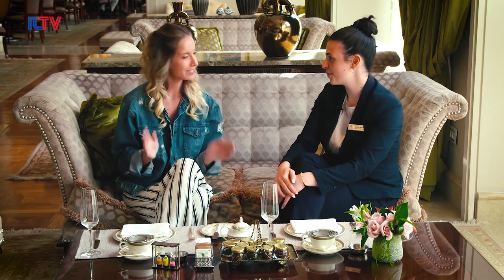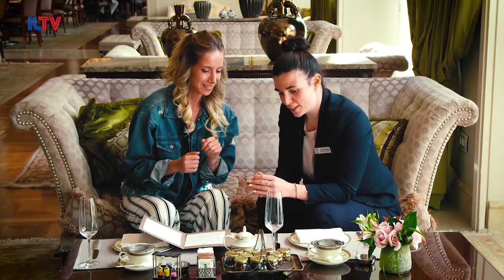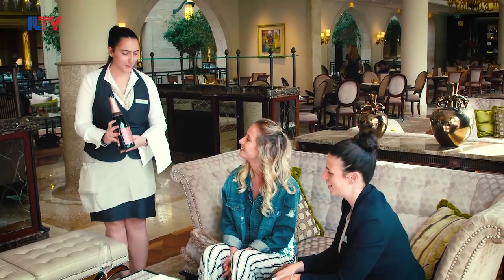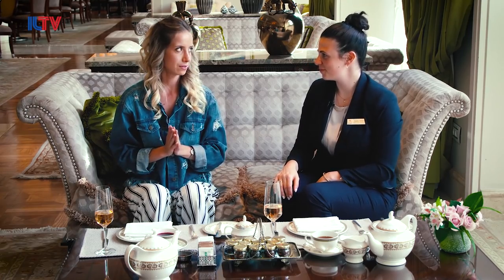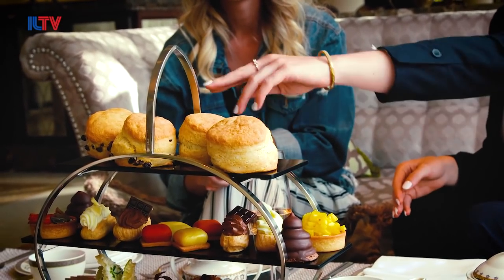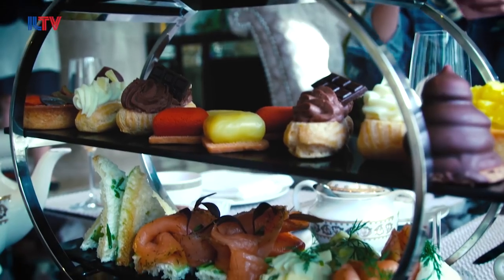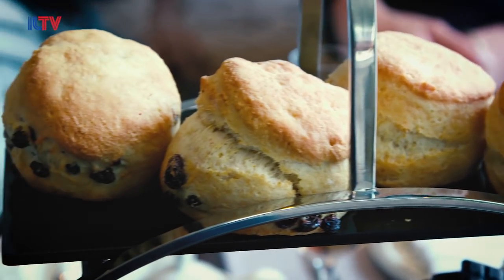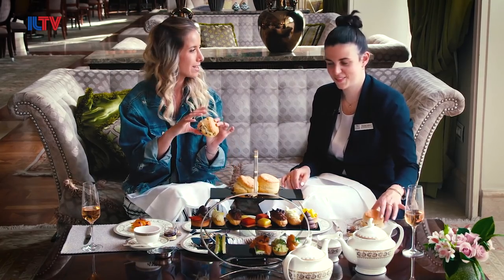Flavors of Israel- Waldorf Astoria Jerusalem- British Tea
Check out the British afternoon tea at Waldorf Hotel in Jerusalem with ILTV's Adi Caspi